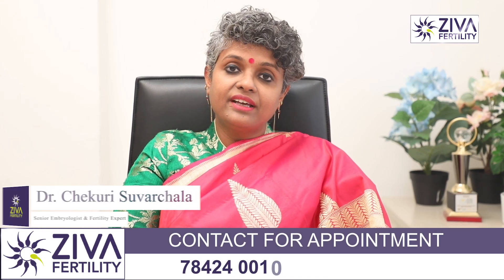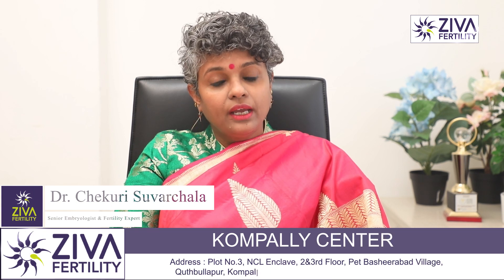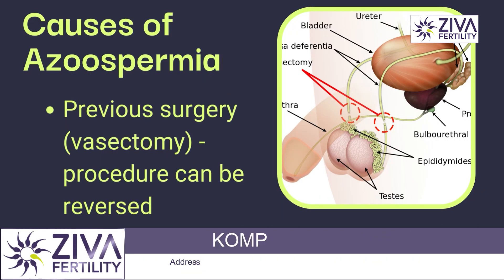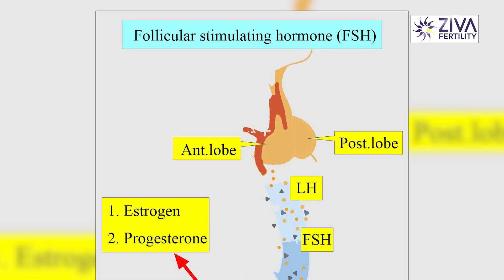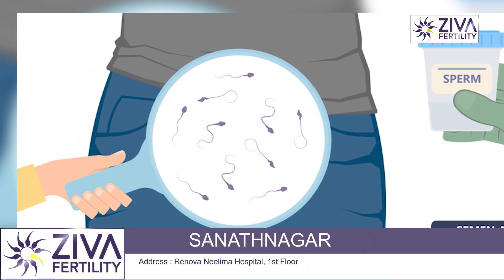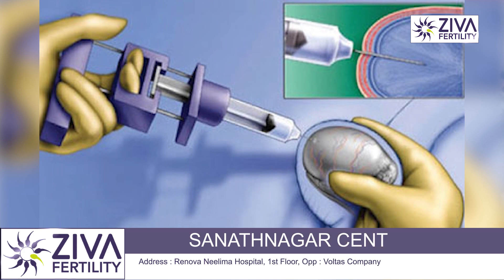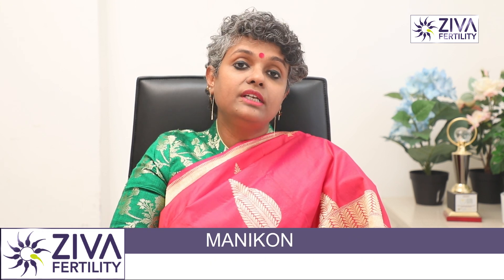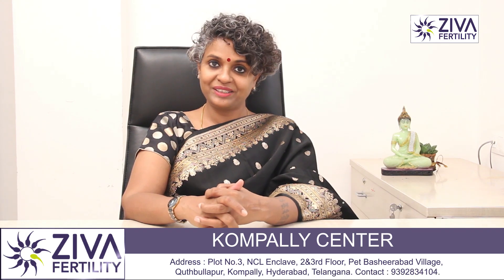Treatment options for Azoospermia || Dr Chekuri Suvarchala || Ziva Fertility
Dr. Chekuri Suvarchala (Scientific Director, Masters in Clinical Embryology (Australia & UK, PhD (Genetics)) - Topic: " Treatment options for  Azoospermia  " - ZIVA Fertility English - 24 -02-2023

Ziva's Success story:
1)  22+ Years of Experience
2)  Around 90% Success Rate
3)  10,200 ICSI Cycles
4)  2,200 IVF Cycles
5)  4+ Centers in Hyderabad